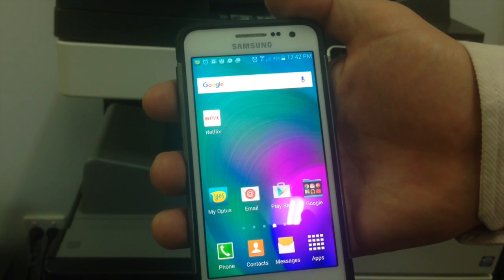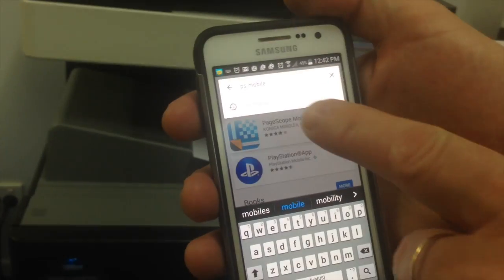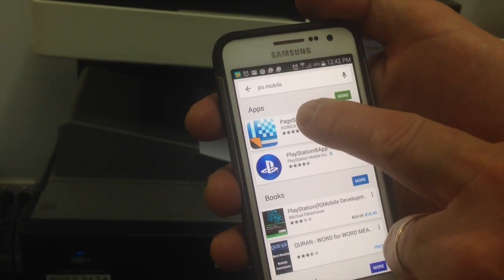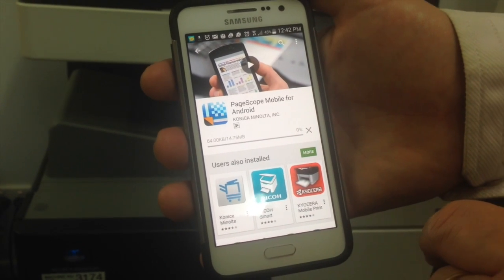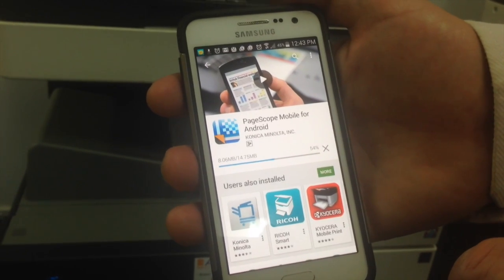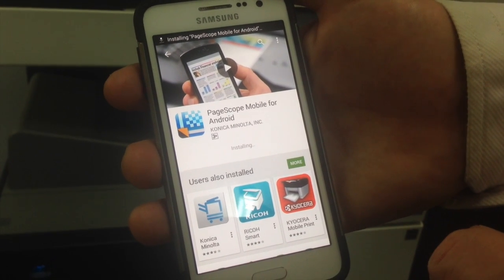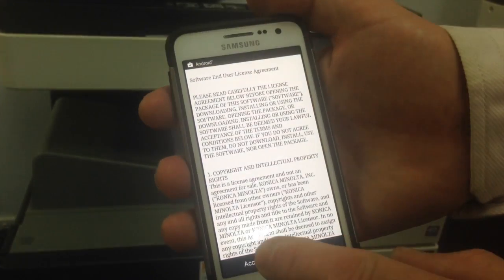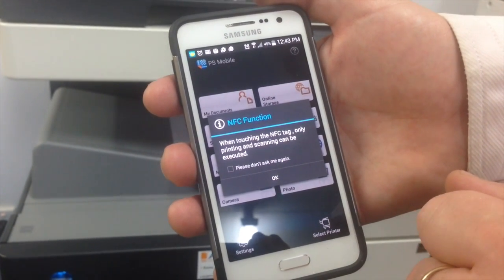How to Install PageScope Mobile (android)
This video is about Konica Minolta bizhub Series, we show you how to install PageScope Mobile on your android device.